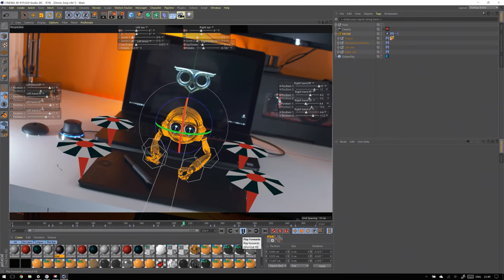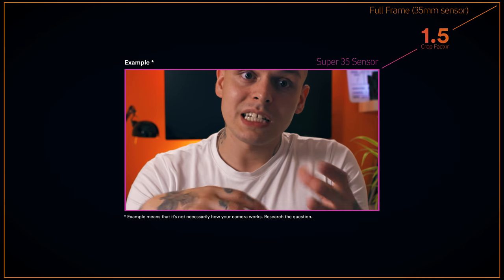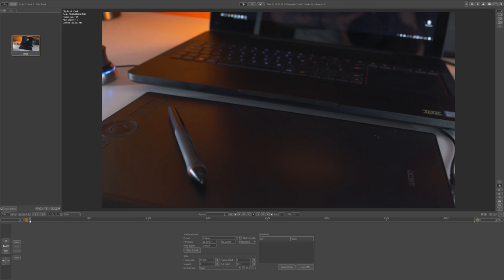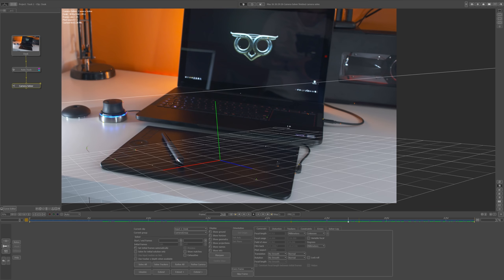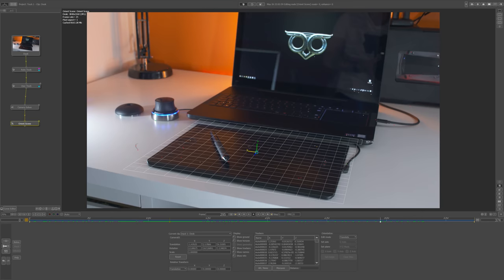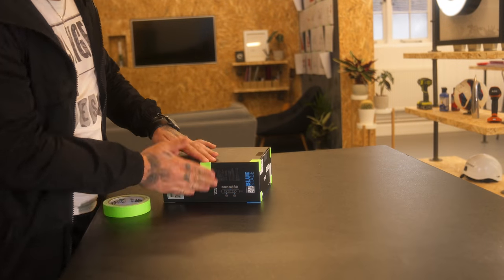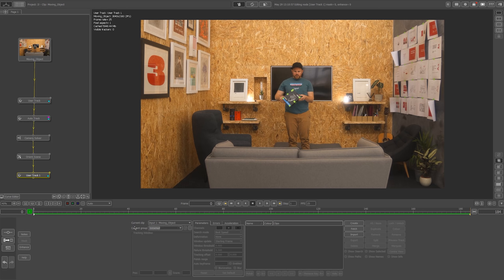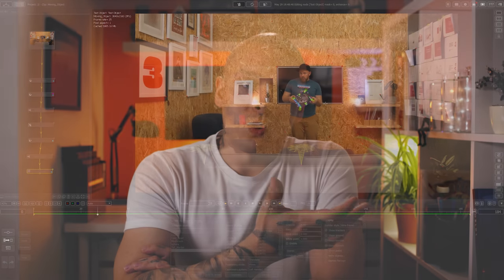TRACKING and MATCHMOVING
In this video, I talk about things you should know before and during footage tracking. It is important to be prepared before you even shoot your video. Everything you need to know in order to get the best camera track possible. I also show what is matchmoving and how you can track objects in your video on top of camera track. In this tutorial, I use pfTrack tracking software, but if you're interested how you can track footage in other softwares, here are links to my other tutorials:

EQUIPMENT

External GPU: GTX1080Ti Founders Edition (Can't find any link, they are all out of stocks. Mining crisis?)